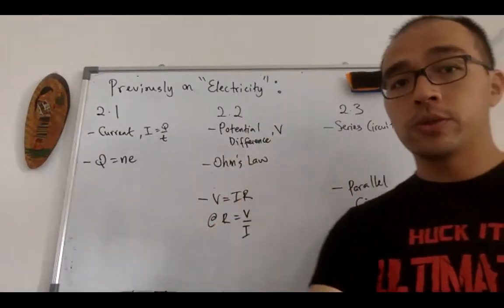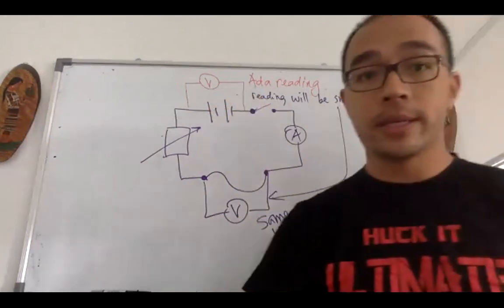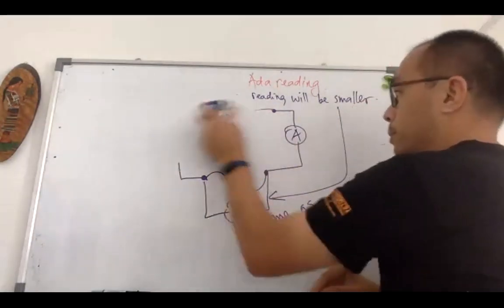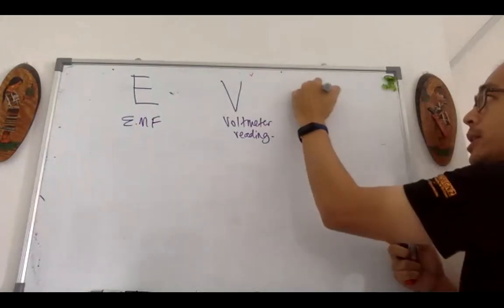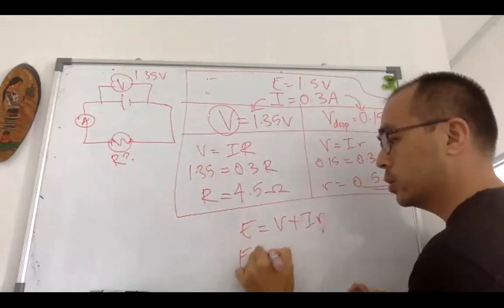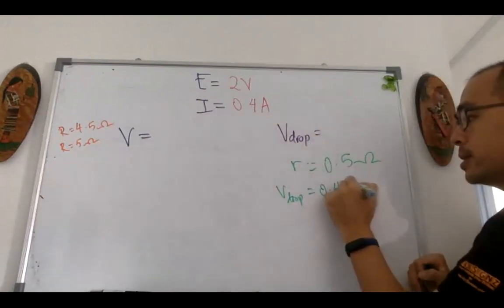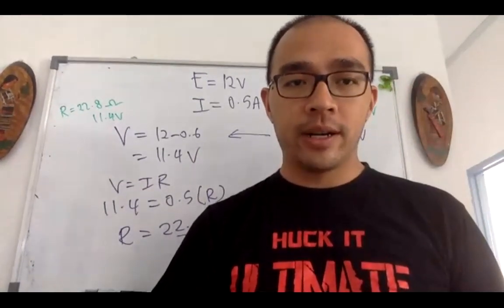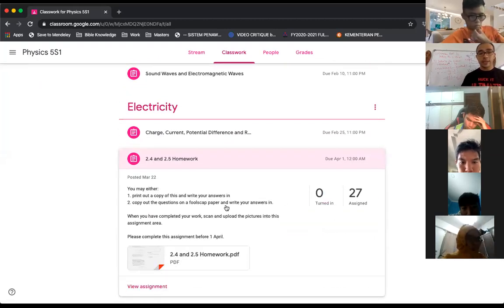Online Classroom Series: Physics Form 5 2.4 Electromotive Force and Internal Resistance 24 March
We talk about electromotive force and internal resistance, what it means and solving problems using an alternative method to the formula.

Thank you to Cikgu Desikan for allowing me to use his handcrafted slides for the class!